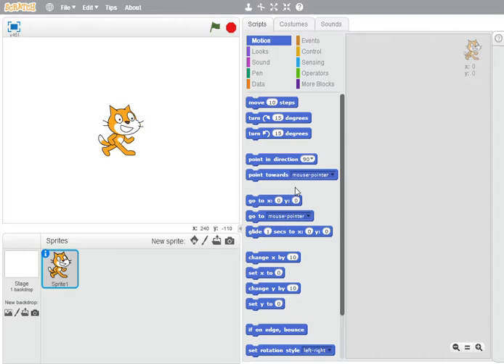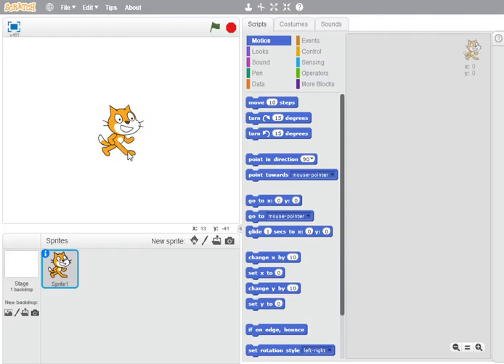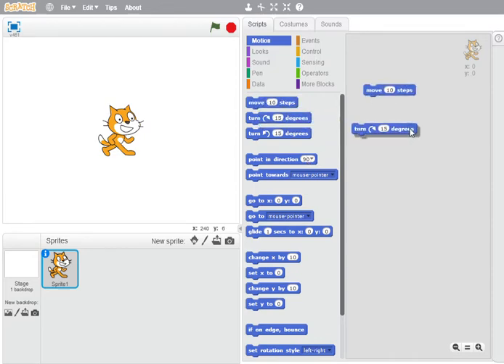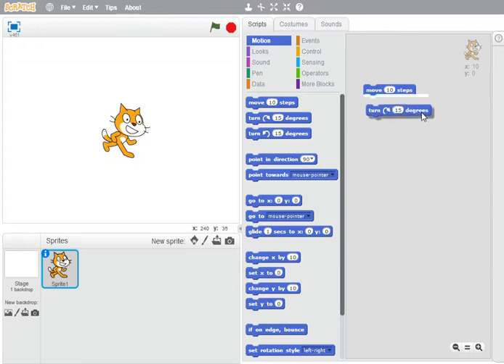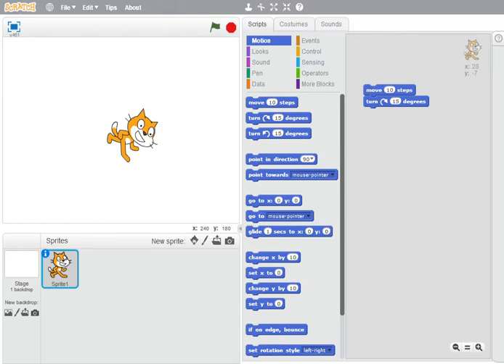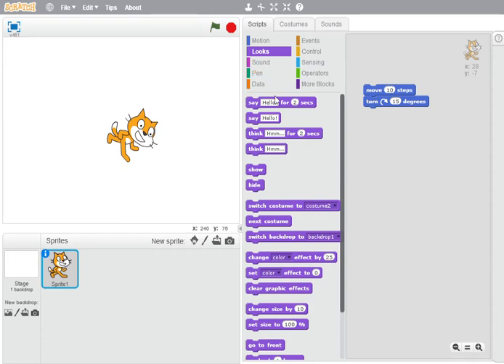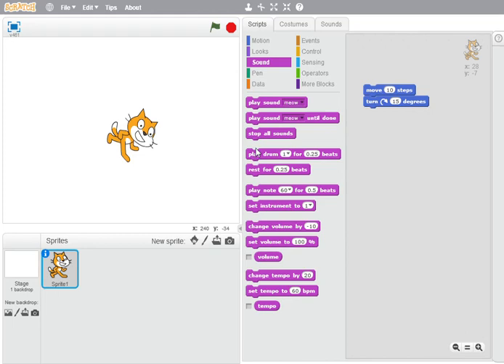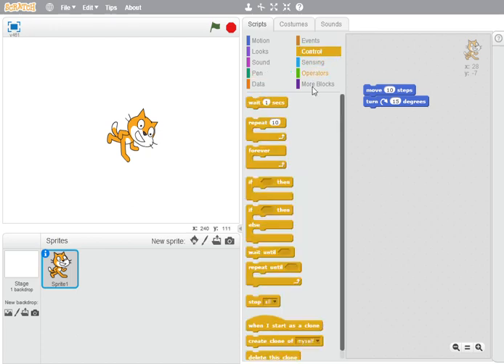Scratch, Part-1 (For Beginners)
Friends, programming is very helpful. Java, C++ or C  are helpful but are very difficult to learn. Scratch is one of the programming languages which make creation of programs as simple as A B C! You can easily make interactive games and stories on Scratch by downloading it from this website-